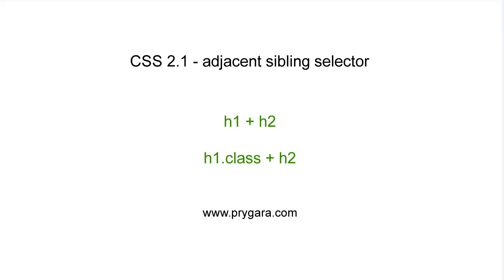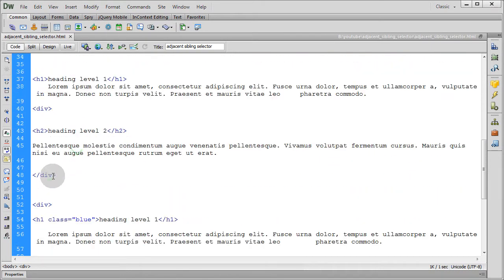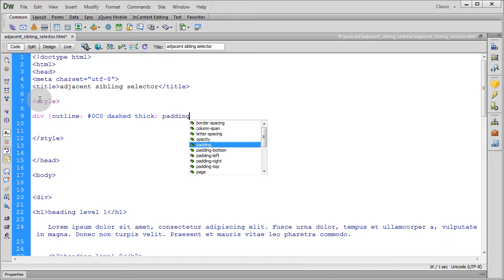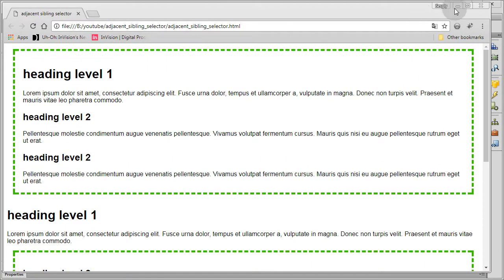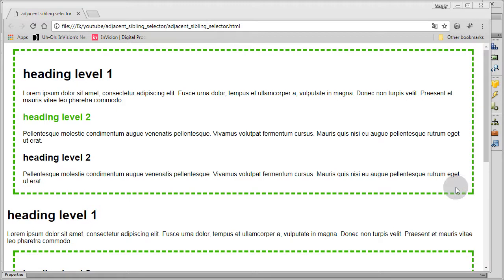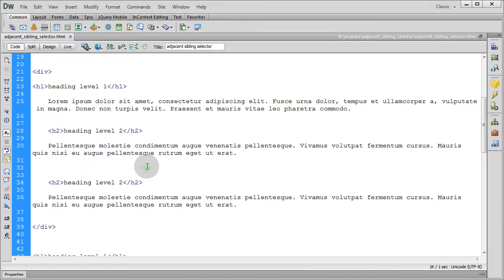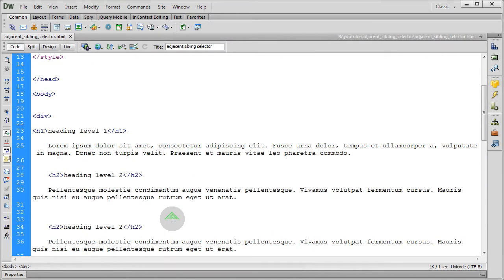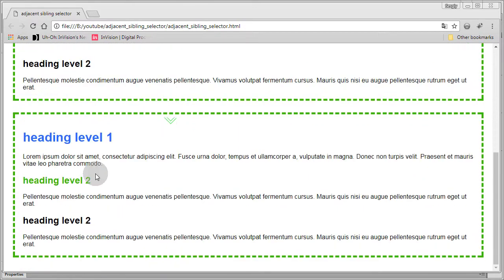CSS 2.1 - css selectors - adjacent sibling selector - two conditions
Hello everybody, in this video I wanted to  demonstrate possible  uses of adjacent  sibling selector.  We have to keep in mind two main conditions for this selector to work:

1. elements must share the same parent  in the document tree

2. elements must be adjacent in the document tree